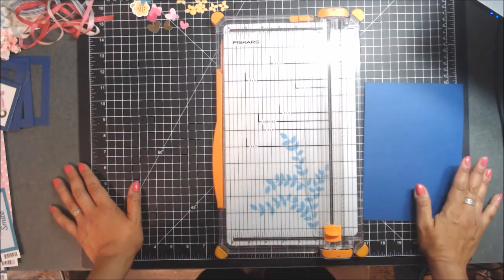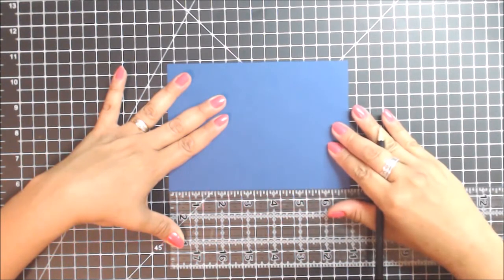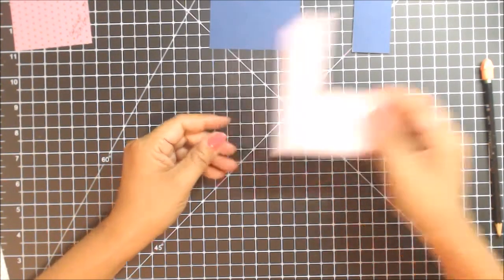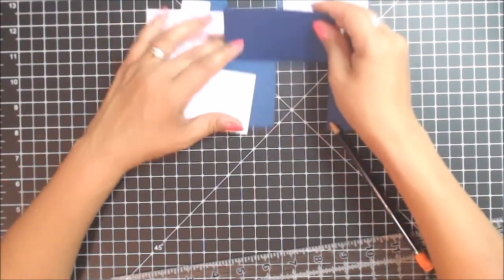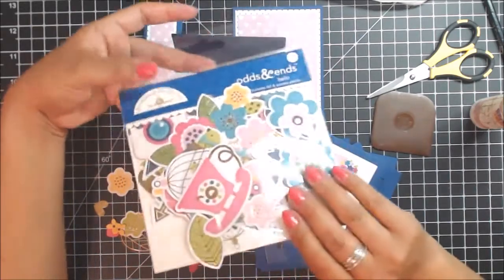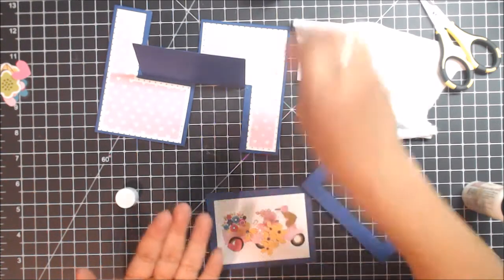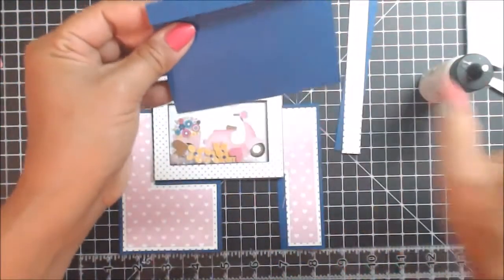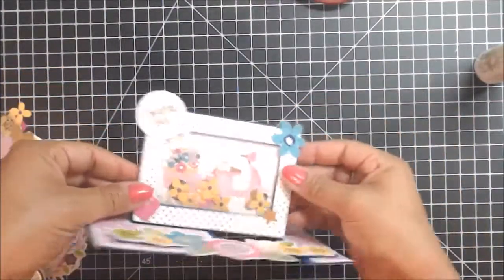Shaker Impossible Card with a Twist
Hi all Sharing the 2018 Craftology Box from CountryCraft Creations featuring Doodlebug "Hello" paper collection. This is so super adorable! I love the bright colors and all the graphics and the Add-On for this is Amazing! You will totally want it. lol  I was inspired after watching a tutorial on the impossible card by Samantha Clayton @ Mixed Up Craft youtube channel. I hope you all like and try my twist on this Impossible Card.